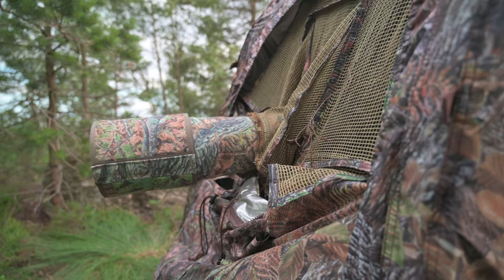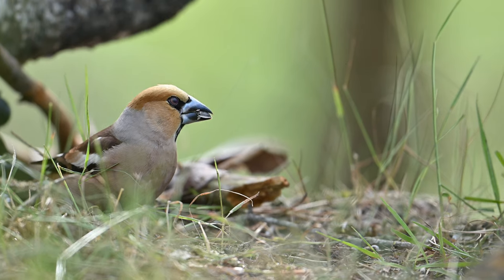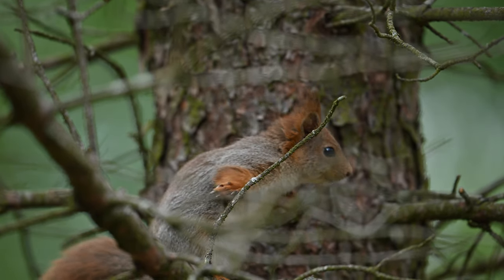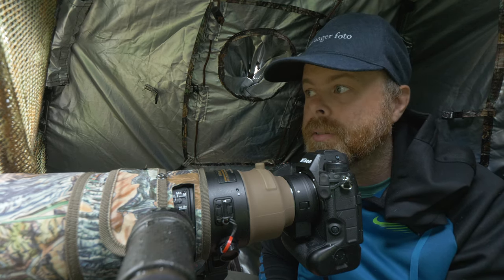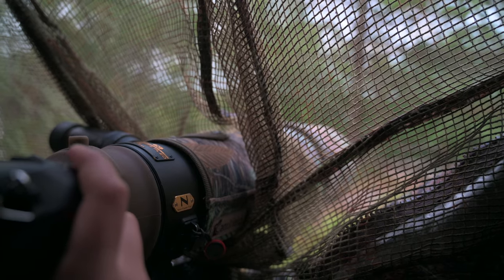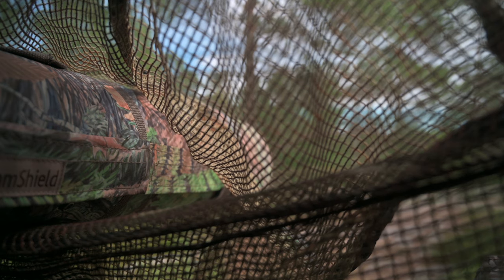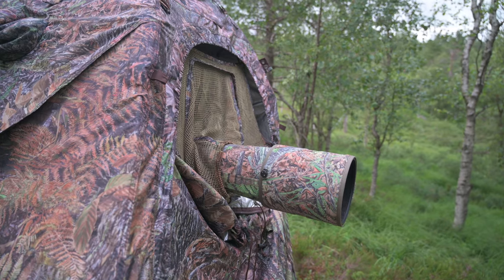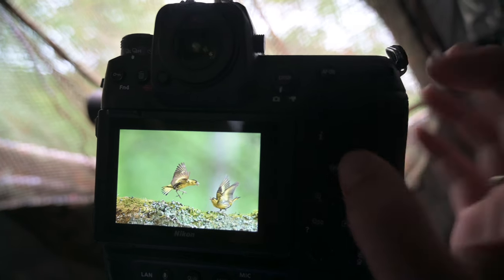A BIG reward after many hours // BIRD PHOTOGRAPHY tips and tricks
This summer I spent two weeks on a bird photography project with small birds. The great thing was that I had place the hide just 20 meters from my cabin. I had a lot of birds, and my main goal was to photograph small bird action. Luckily I got two siskin fighting. It all happen really fast, but with the nikon z9 it made it a bit easier.
Enjoy the video, with some tips and tricks.

This is a fantastic software I use to remove noise and sharpen my images.